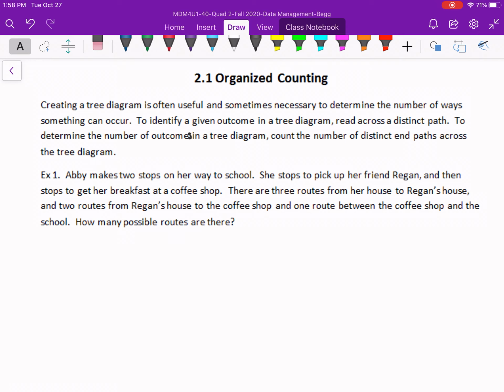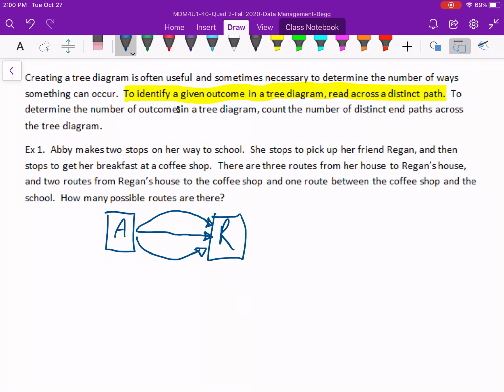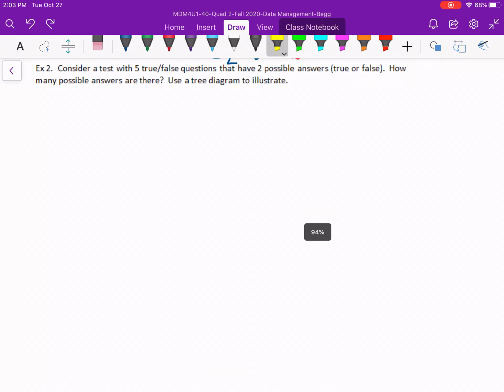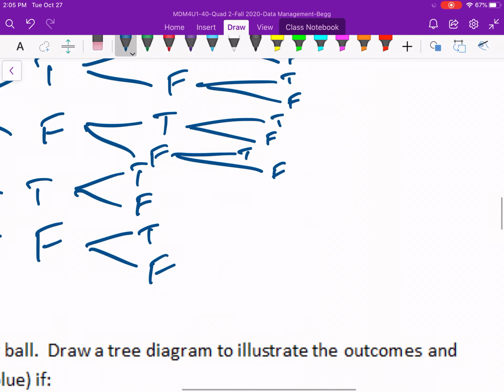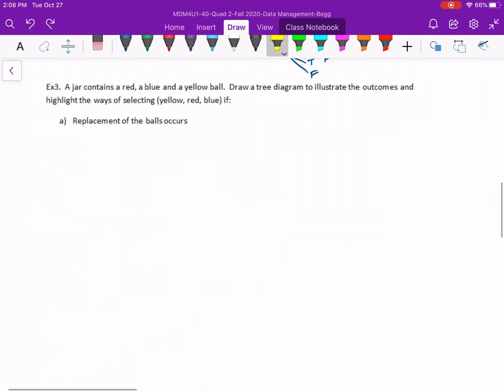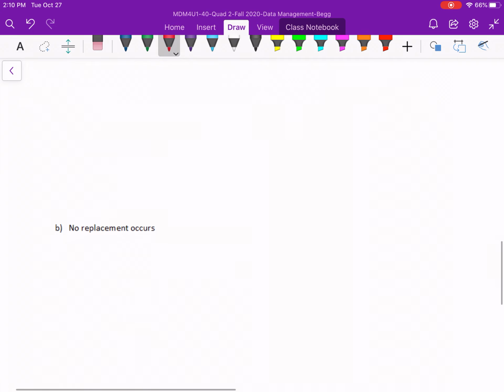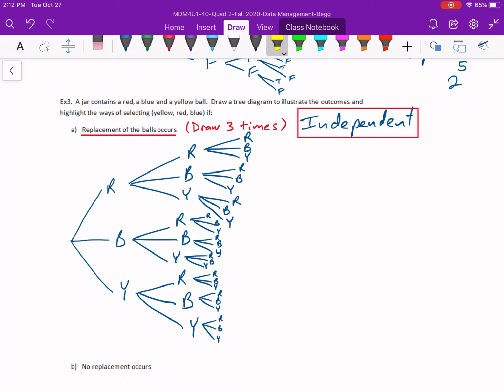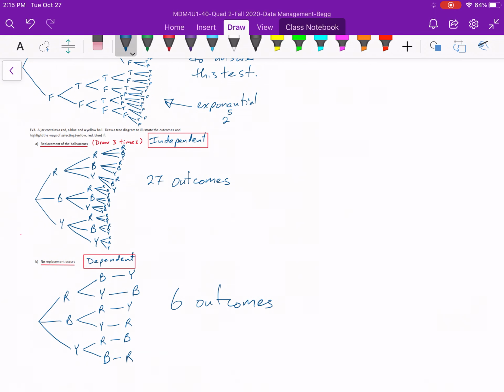MDM4U1 2.1 Organized Counting